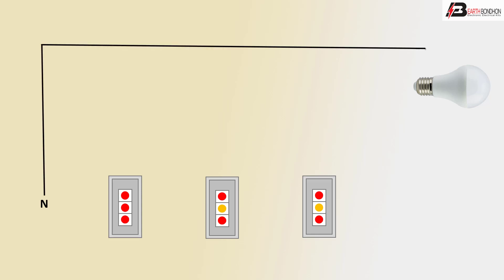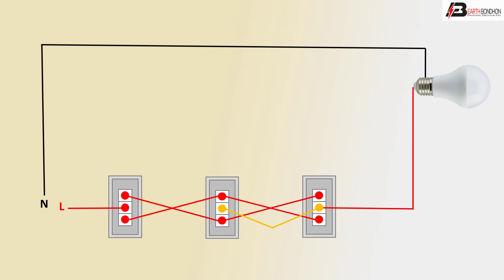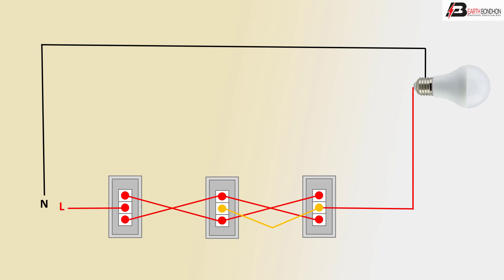Single Phase 1 Light 3 Switches Diagram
This video shows Single Phase 1 Light 3 Switches Diagram. I’m together with this technique for reference just in case you discover it utilized in your house wiring however wouldn’t suggest this approach in a domestic setting. If you’re adding wiring for a trilateral lightweight switch then use the three-wire system.